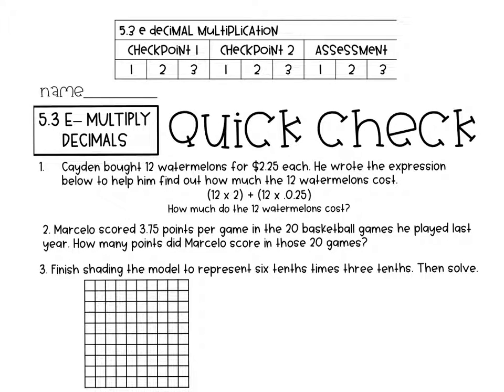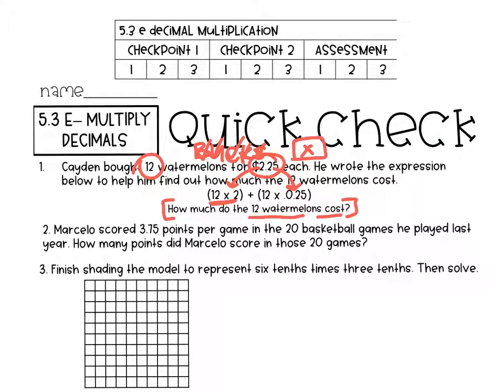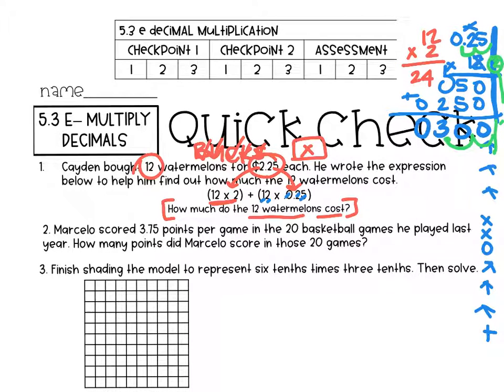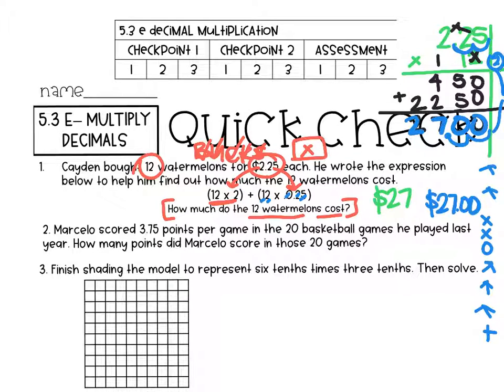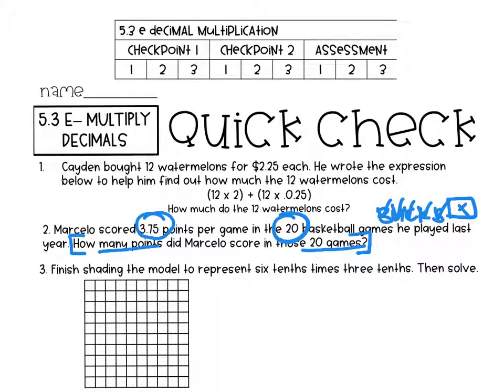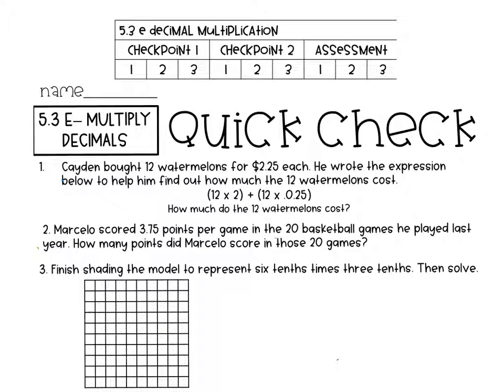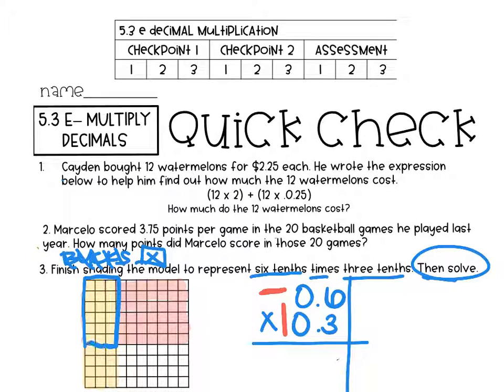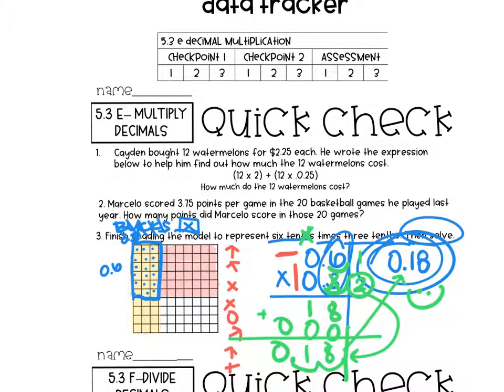5.3 E quickcheck